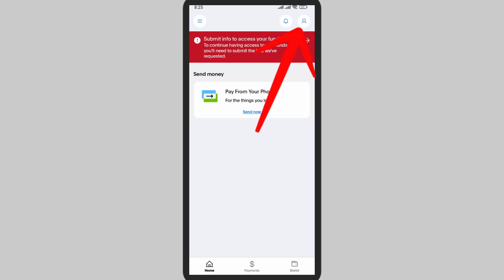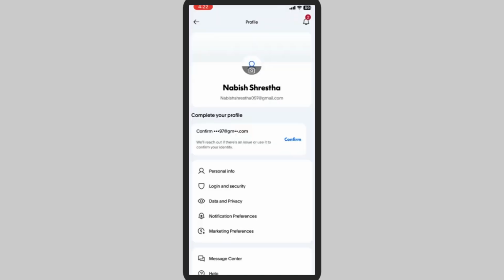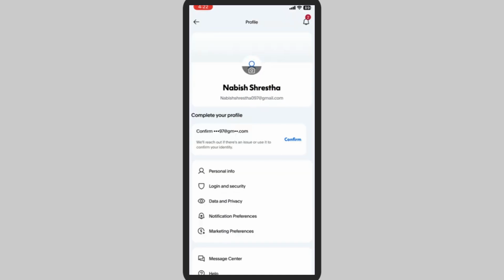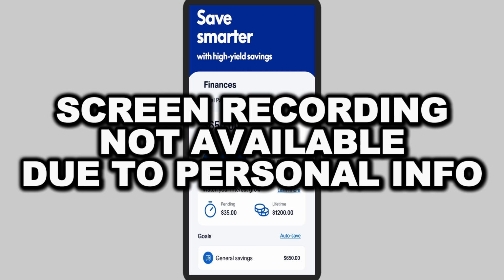How to Add Profile Picture in PayPal 2025?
💳 This step-by-step PayPal tutorial will guide you through uploading your photo, editing your PayPal profile, and making your account look more professional. Perfect for beginners who want to personalize their PayPal account quickly and securely.

Fast, simple, and clear — ideal for anyone who wants to make their PayPal account stand out!